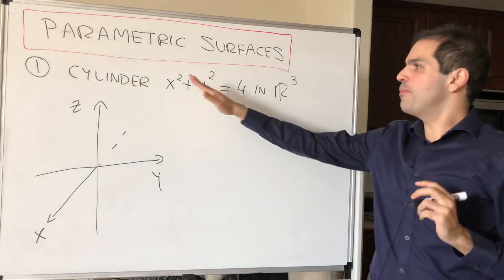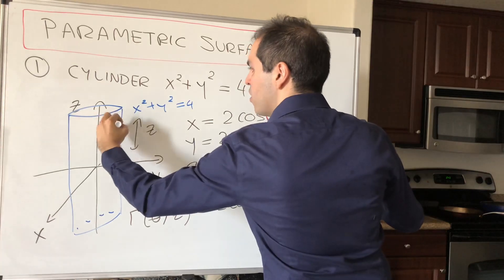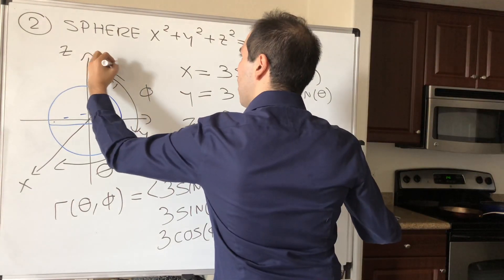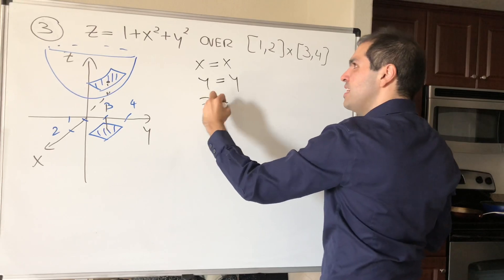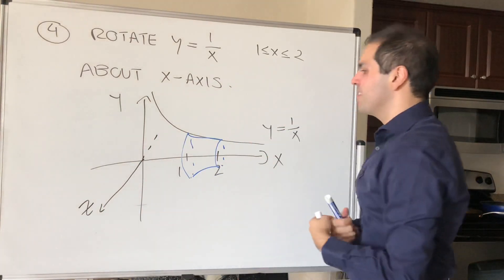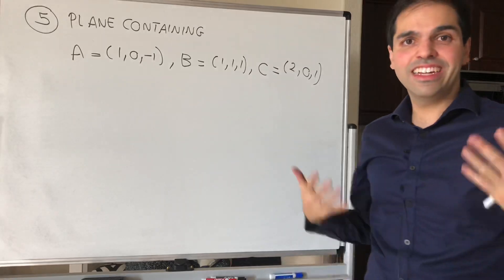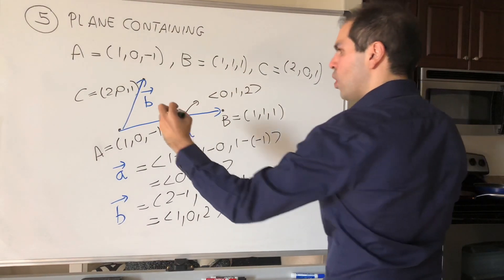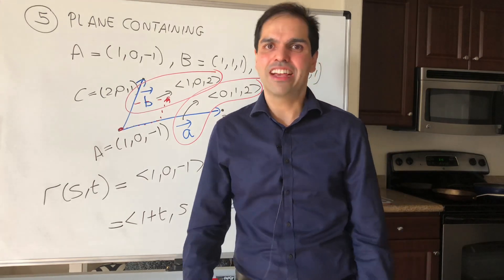Parametric surfaces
In this video, I give 5 examples of how to parametrize surfaces. This is similar to parametrizing a curve, except that this time you need two variables. This is an important tool for surface integrals, which is a way of integrating a function on a surface.